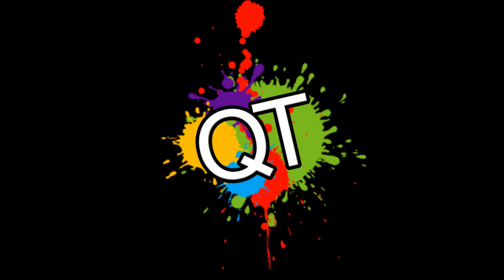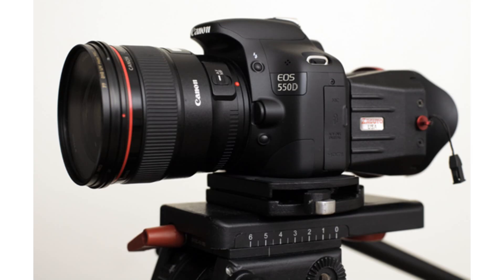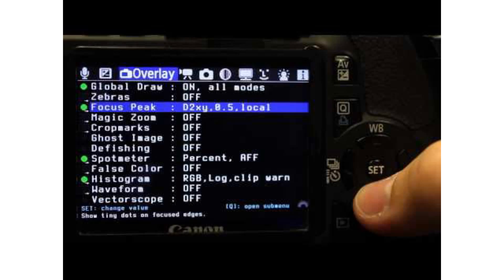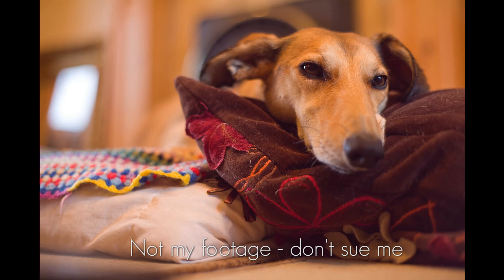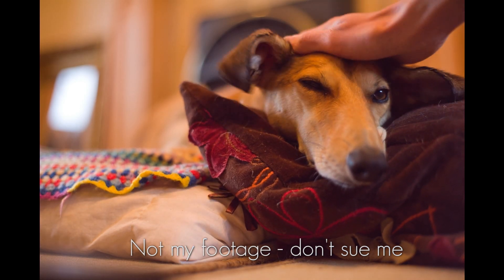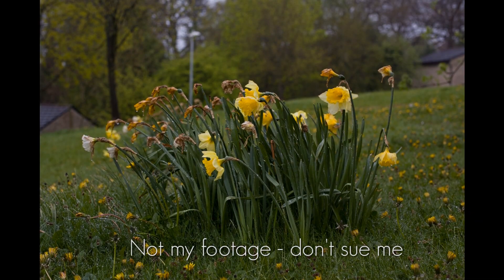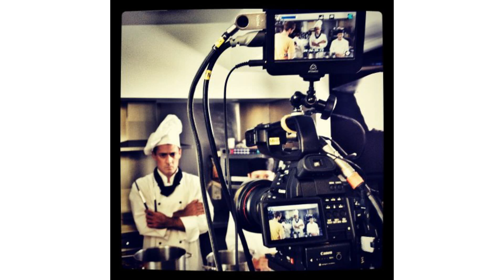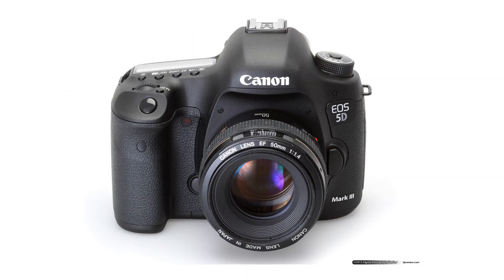5D Mark III now shoots RAW format - What this means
This is a HUGE breakthrough by the Magic Lantern team. They have adjusted the 5D Mark III to film in RAW format. No more soft, compressed, contrasty dslr footage out of the camera! The footage is equivelant to an Alexa or a RED, THAT is how powerful the sensor is inside the camera when it's unlocked. The camera won't overheat, because it's actually always seeing RAW footage, it just had to be dumbed down to fit on the card. Now that there is a circumvent, we can see that flat picture straight from the camera!

Magic Lantern's site (please donate, they have done a LOT for the film world):